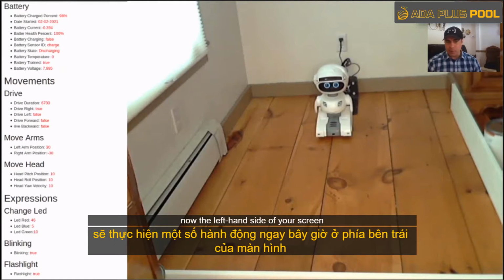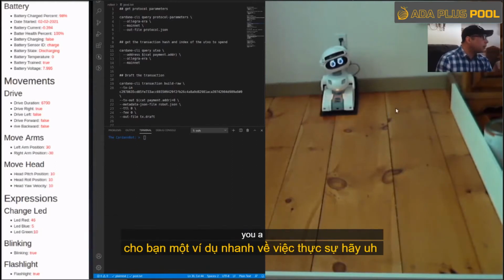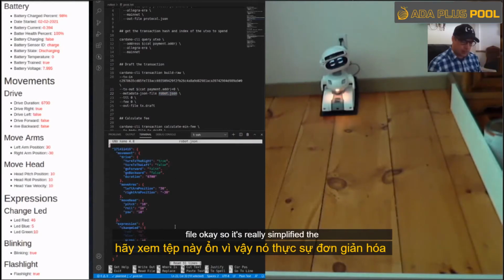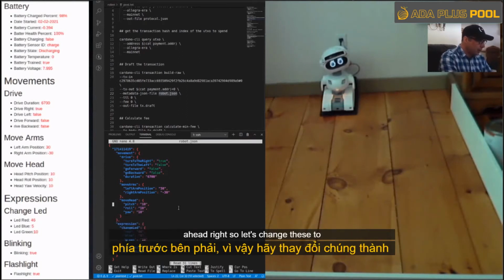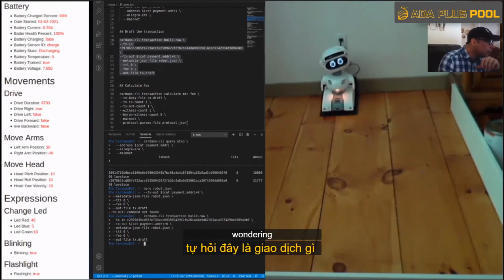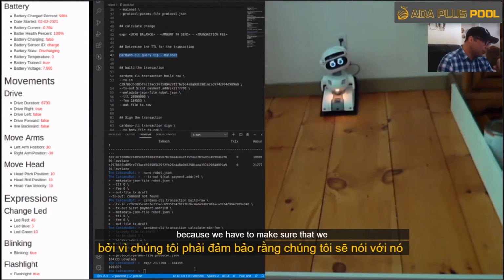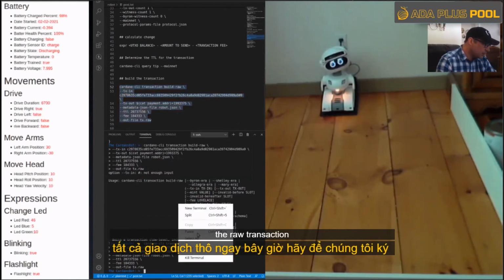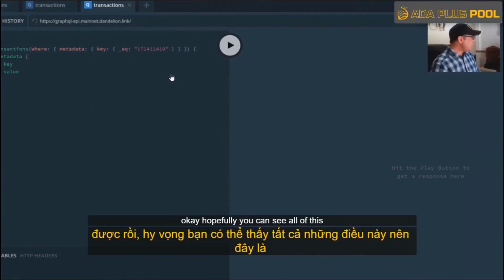ADA Plus Pool | Điều khiển robot hoạt động thông qua siêu dữ liệu trên nền tảng Cardano Blockchain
Tóm tắt nội dung video:
Tôi đã cố gắng tìm ra điều gì đó độc đáo để làm với khả năng siêu dữ liệu của chuỗi khối Cardano ... Vì vậy, tôi đã nghĩ rằng tôi sẽ phủi sạch robot Misty của mình và xem liệu tôi có thể kiểm soát cô ấy bằng cách đăng dữ liệu lên blockchain hay không. Tôi đã dành khoảng 3 ngày để học lại Reaction và nghiên cứu một phiên bản của chương trình phụ trợ graphQL của IOG. Tôi đã làm cho nó hoạt động cách đây vài ngày và thiết lập Misty để bất kỳ ai biết cách đăng siêu dữ liệu có thể đăng nhập vào hội thảo trên web về zoom của tôi (tôi có thể sẽ duy trì nó trong khoảng 16 giờ một ngày) và xem cô ấy thực hiện các lệnh bạn đưa cho cô ấy.
Sứ mệnh của ADPL Pool là gì?
Thời gian gần đây, tiến độ về dự án Cardano (ADA) liên tục được cập nhật và nhiều thành viên mới tham gia trong các nhóm hỏi rất nhiều về các thông tin căn bản của dự án Cardano (ADA), do vậy nhóm ADA Plus Pool đã tổng hợp lại ở dạng timeline theo thời gian và chia sẻ những gì nhóm thu thập được cho cộng đồng, nhằm giúp mọi người có niềm tin hơn về tương lai của dự án Cardano (ADA) nói riêng và những cơ hội nghề nghiệp mới với blockchain nói chung. Các công việc cụ thể:
- Dịch video (trước mắt là google translate phụ đề cho nhanh) và tóm lược lại những thông tin trong những video quan trọng của IHOK và cộng đồng hot nhất
- Hỗ trợ những vấn đề liên quan đến mua, giữ và staking nhận reward
- Hướng dẫn cách bảo mật ví cho an toàn
ADPL Pool – THÔNG TIN HỮU DỤNG
⛔️ ADPL Support không bao giờ Chat riêng và yêu cầu xem ví, xem password ví
⛔️ Khi hỗ trợ tạo Ví, tốt nhất làm thử 1 lần sau đó làm lại 1 mình và không lộ cho Bất kỳ ai 24 ký tự của Ví
1. Dịch nóng và tóm lược những Video quan trọng của IOHK và Đối
2. Kênh hỗ trợ Telegram
4. Tạo ví và Lưu trữ
6. Làm sao giữ an toàn
7. Ada là gì ? tất tần tật về ADA
8. Làm sao để ADA đẻ thêm

Hãy hỗ trợ Staking trên ADPL của ADA Plus Pool giúp cho chúng tôi có thêm động lực phục vụ cộng đồng.
Lưu ý: ADA Plus không yêu cầu bạn cung cấp các thông tin cá nhân hoặc liên quan đến bảo mật ví. Hãy tìm hiểu và tự mình làm những việc liên quan đến tạo tài khoản, mua, tạo ví, staking,…